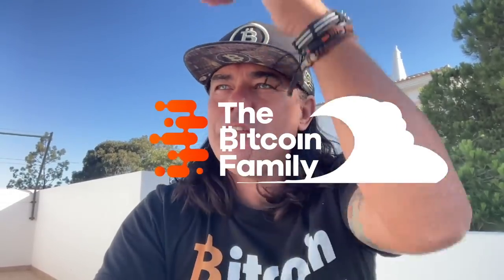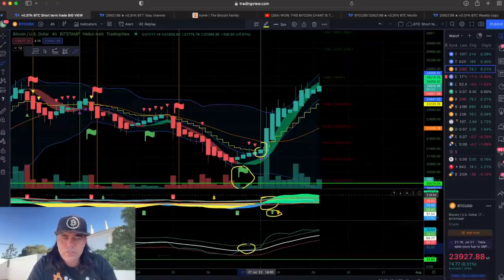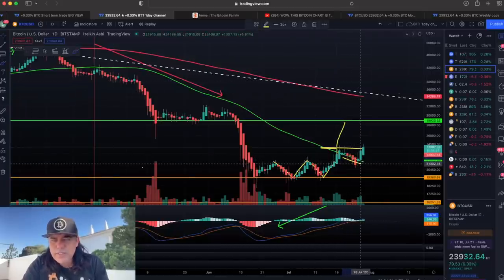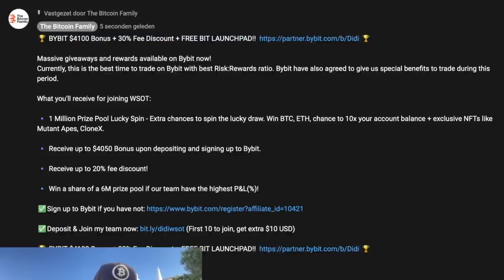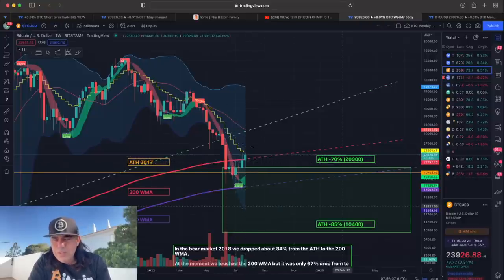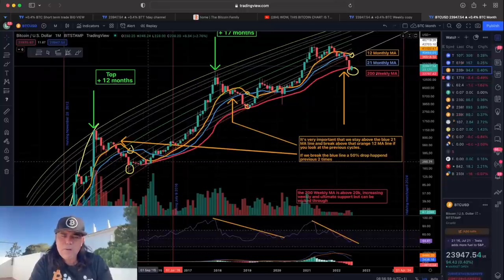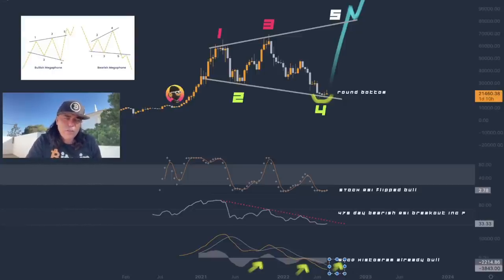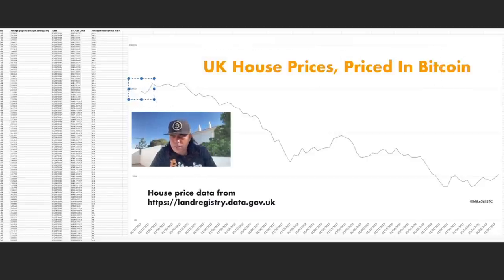WARNING!!! BITCOIN WATCH THIS NOW AND BE PREPARED!!!